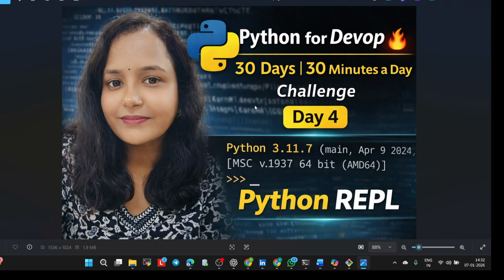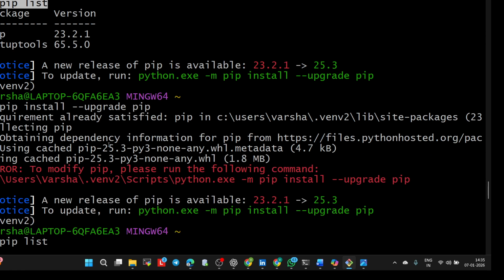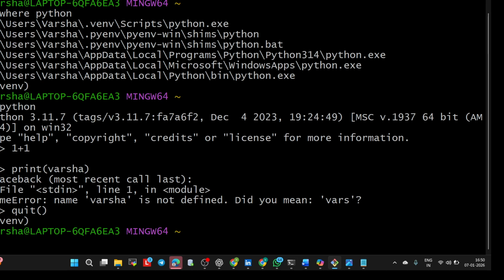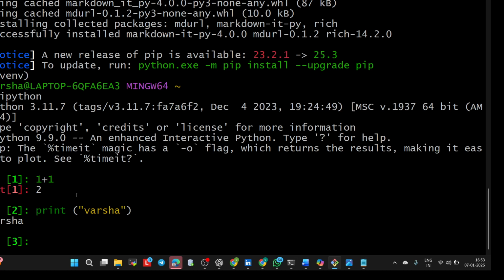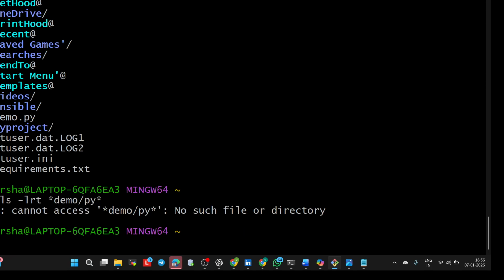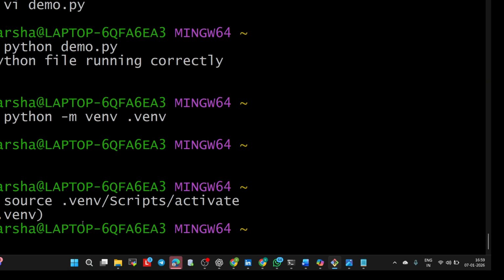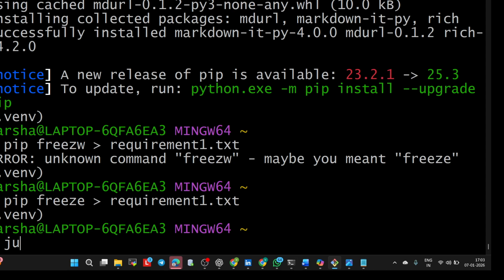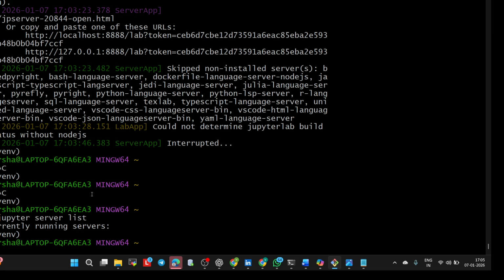Python for DevOps 🔥 Day 4 | Python REPL Explained | 30 Days 30 Minutes a Day Challenge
Welcome to Day 4 of the Python for DevOps – 30 Days | 30 Minutes a Day Challenge 🚀

In this video, we deep dive into the Python REPL (Read–Eval–Print Loop) and understand:

What is Python REPL?

How to start Python REPL in terminal

Difference between Python REPL and Python script

When DevOps engineers should use REPL

Real-time examples using Python 3.11

This session is beginner-friendly and extremely useful for:

DevOps Engineers

Python Beginners

Cloud & Automation Learners

📌 Goal: Build strong Python fundamentals step by step for DevOps roles.